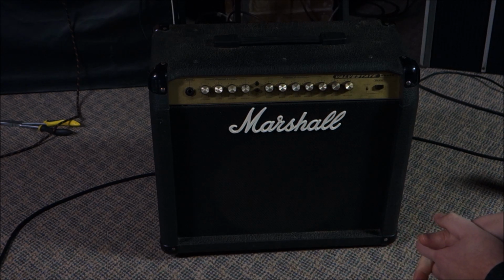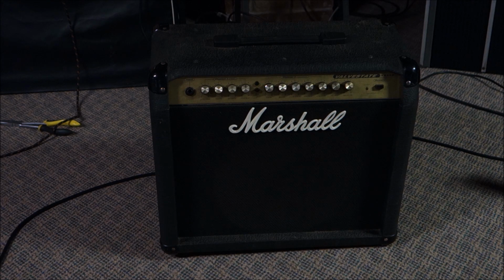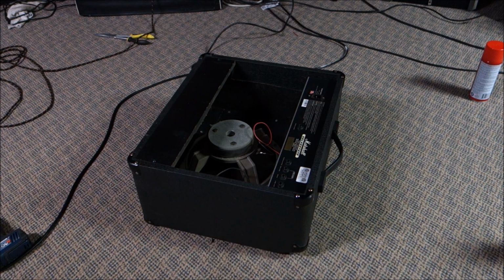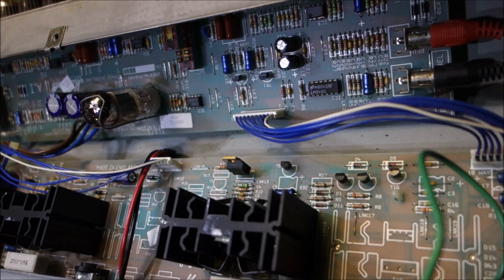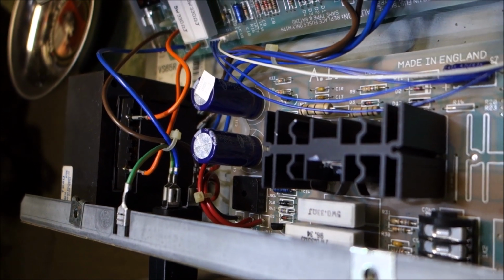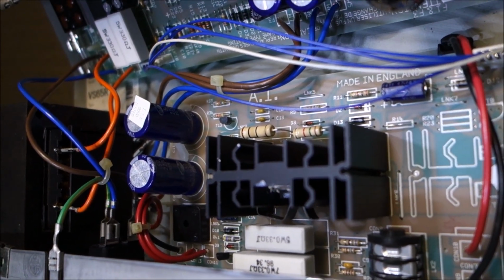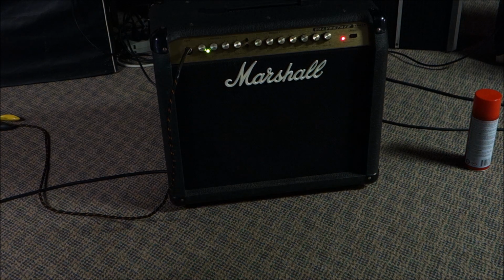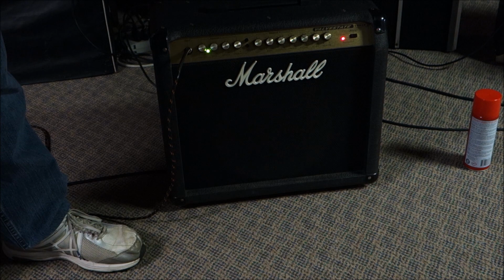Marshall Valvestate VS65R Just makes horrible noise! Let's fix this thing!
I buy broken amps,  and this is one of them.   Overall, the components in this amp are in pretty good health.  An easy fix,  a bath, and it's ready to find a new home!